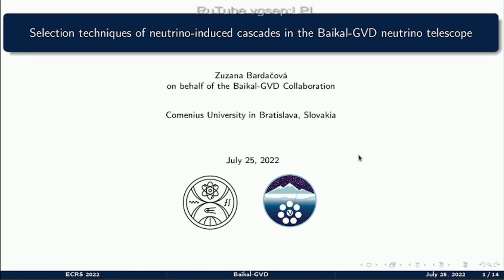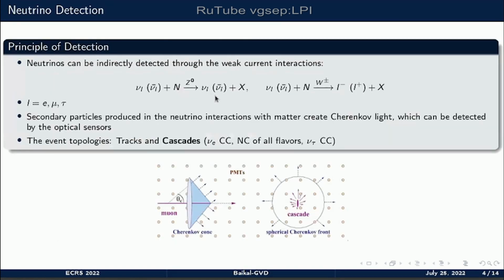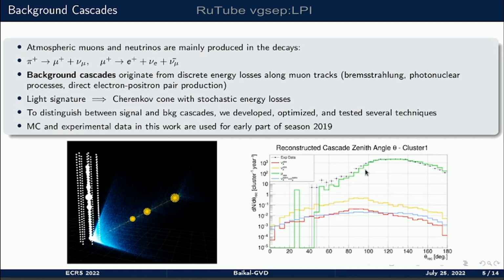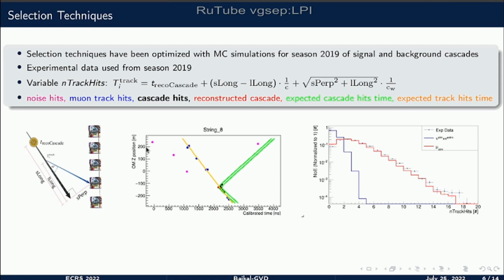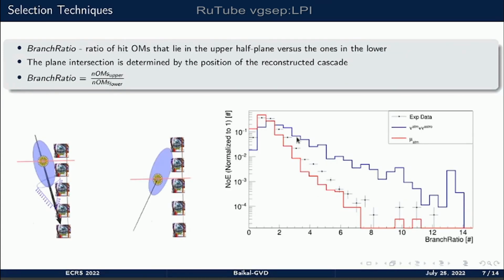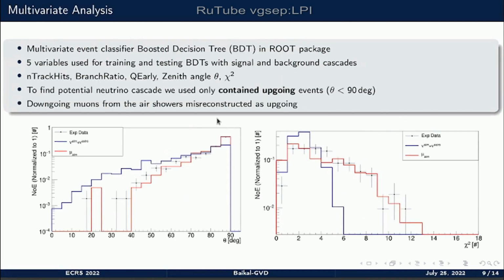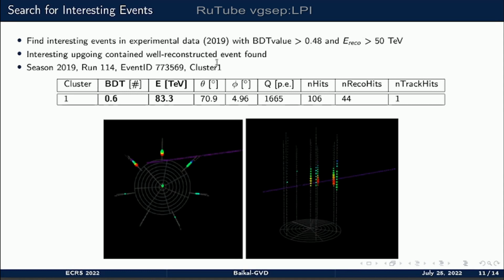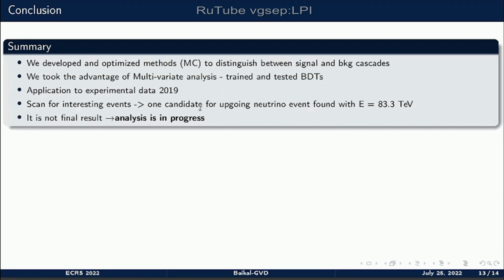Selection techniques of neutrino-induced cascades in the Baikal-GVD neutrino telescope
The 27th European Cosmic Ray Symposium